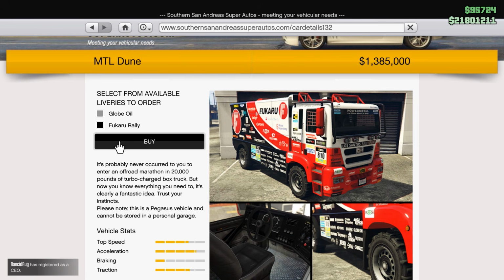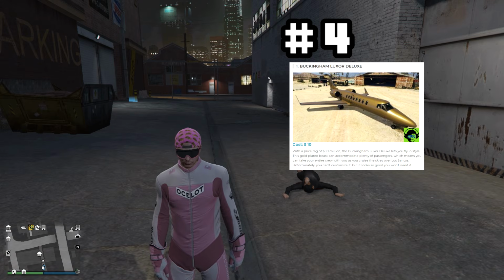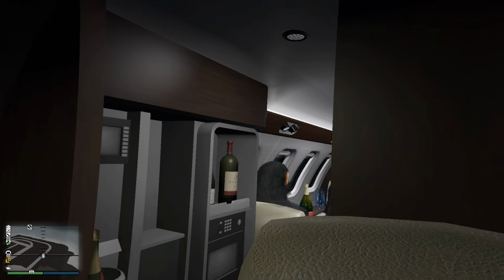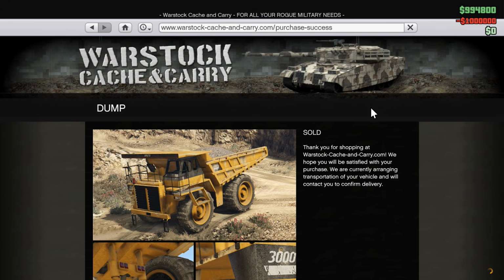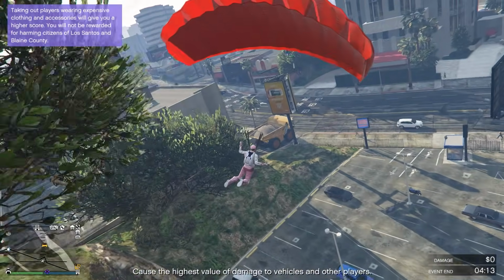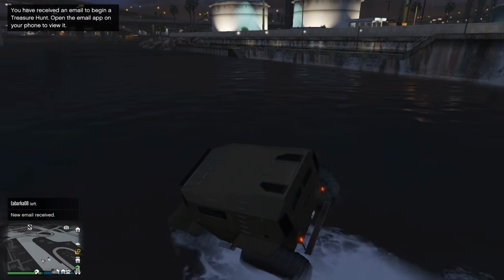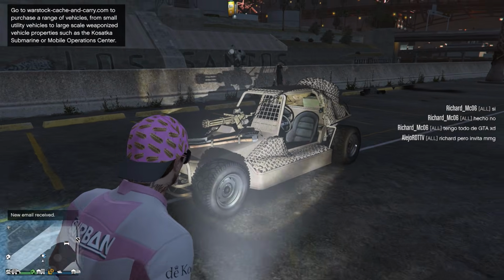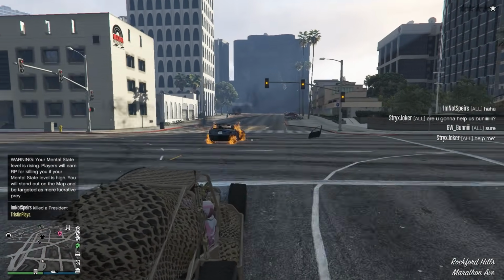I Bought The Top 5 Worst Vehicles in GTA Online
we're playing GTA Online and I bought the top 5 worst vehicles ever